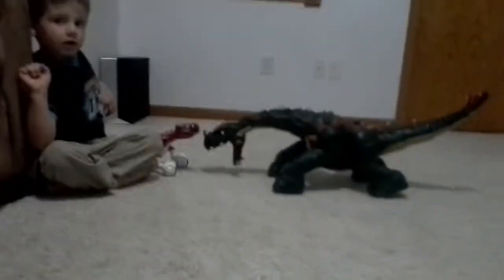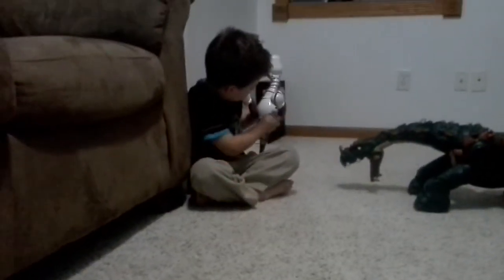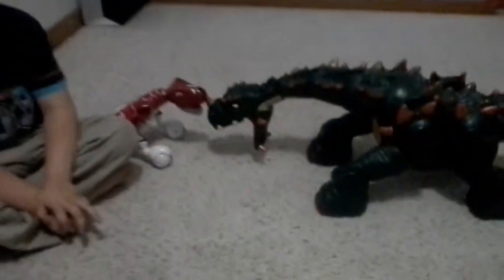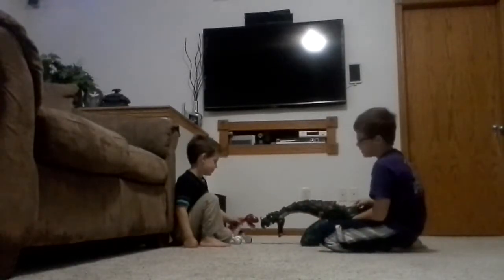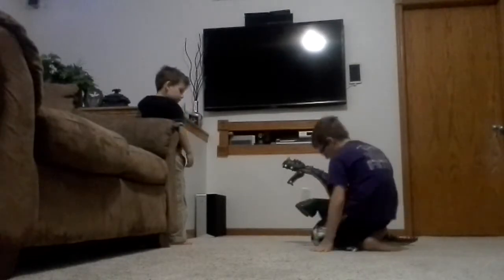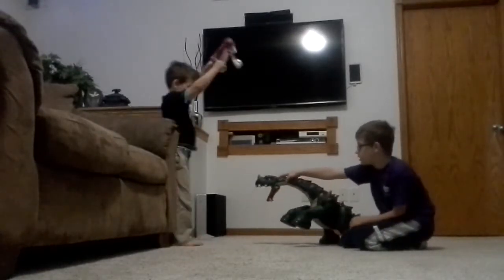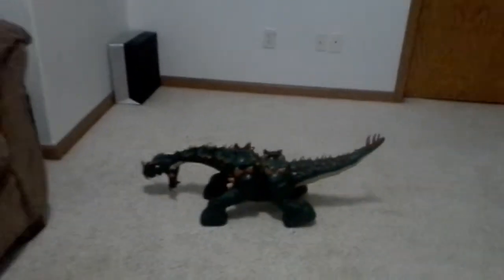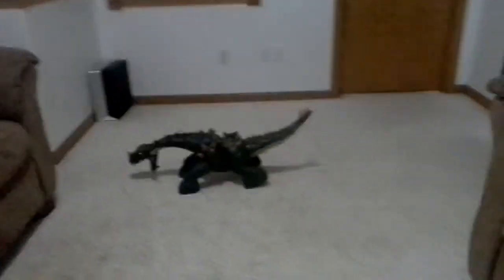Dino vs Dinosaur